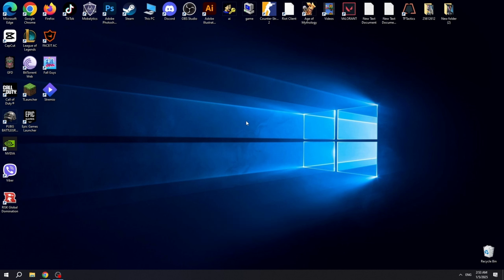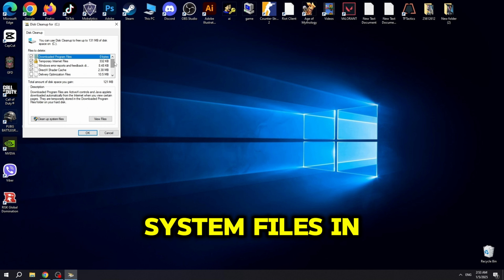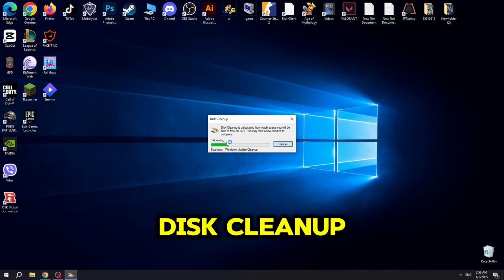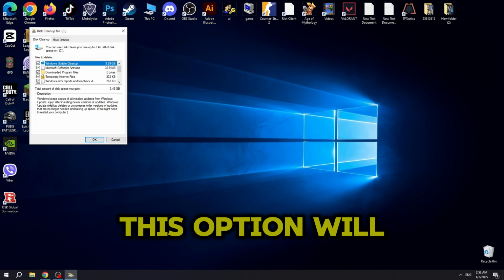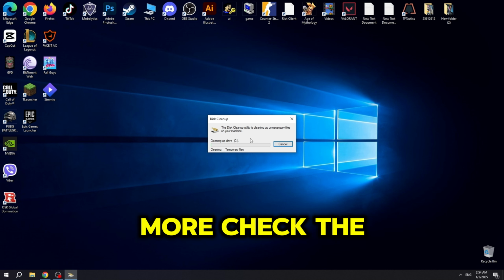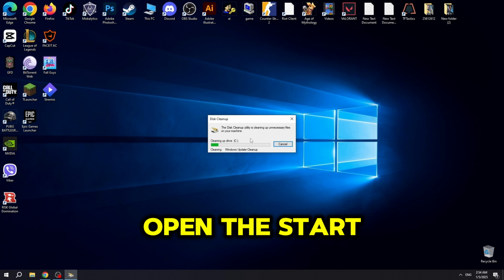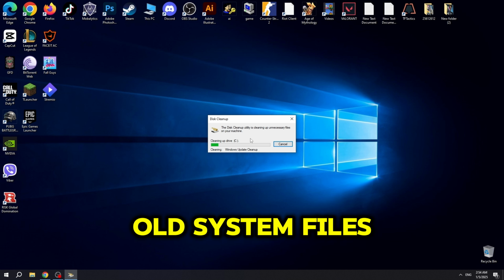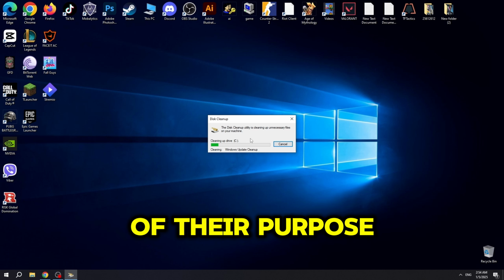Speed Up Your PC in 3 Easy Steps! | Simple Fix for a Slow Computer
Is your PC running slow? Don’t worry! In this video, we’ll show you 3 simple steps to speed up your computer and improve its performance. Whether it’s a slow startup, lagging apps, or just general slowness, these easy fixes can make a huge difference.

What you’ll learn in this video:

    How to clean up system files and free up space.
    Tips for optimizing settings for better speed.

These quick and effective solutions will get your computer running like new again!